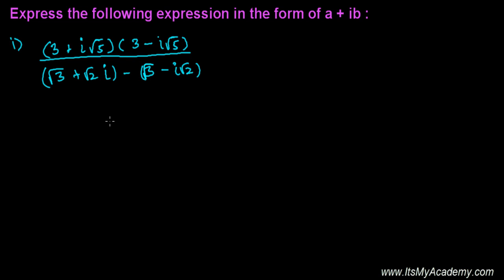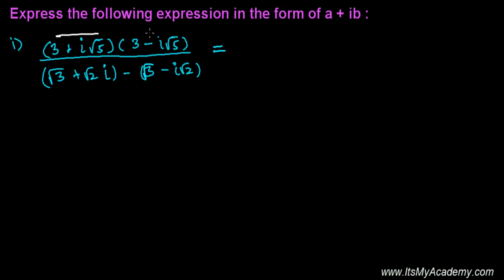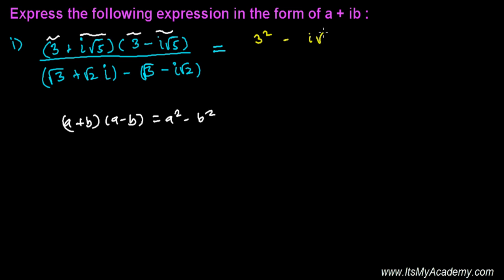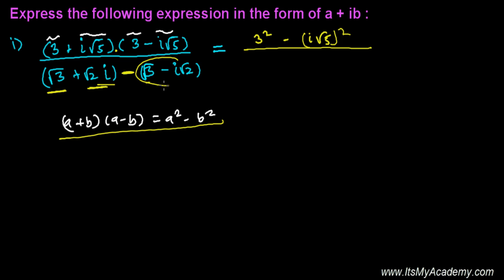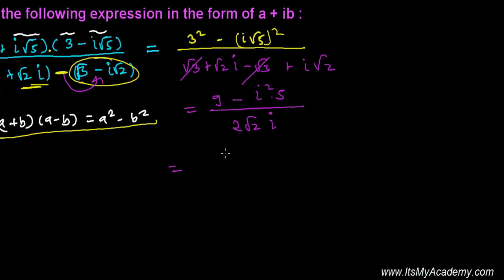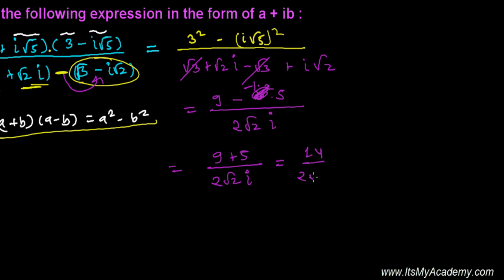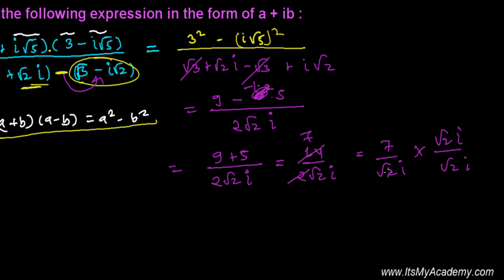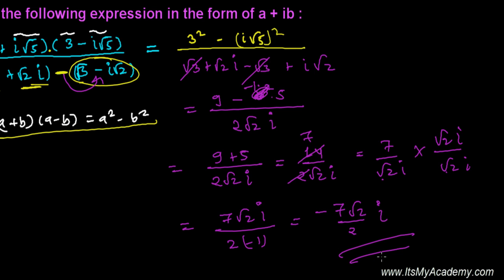Expressing Complex Looking Complex Number in Standard Form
Standard Form of Complex number is " A  + B i " , where A & B are two real numbers and i is the iota called imaginary unit. Whenever we express our complex number expression in this form, then it is called Standard Form of Complex number. We are trying to write our complex number in this format.